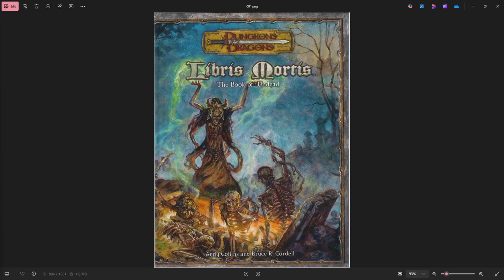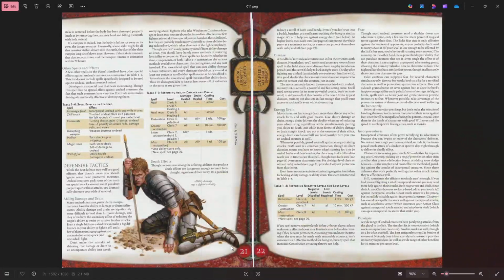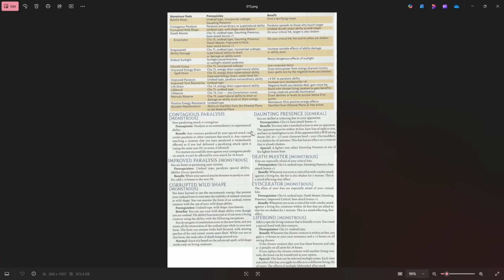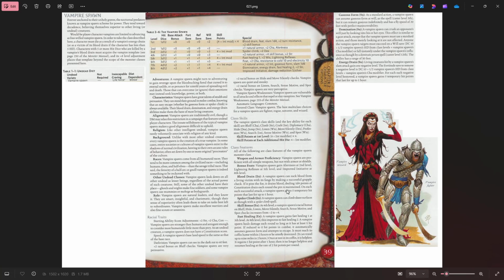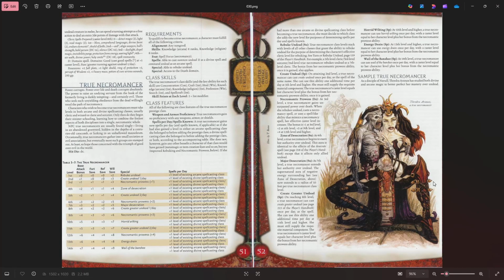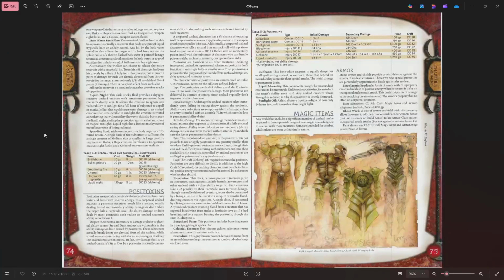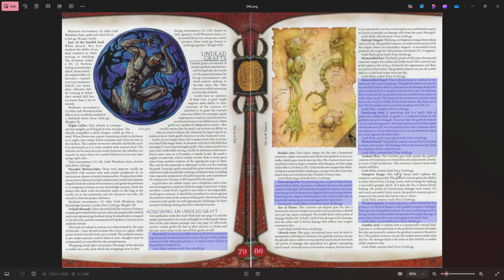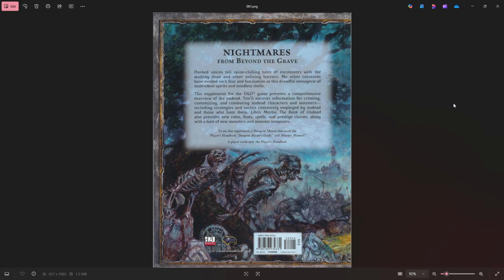DnD in Hindsight: Libris Mortis